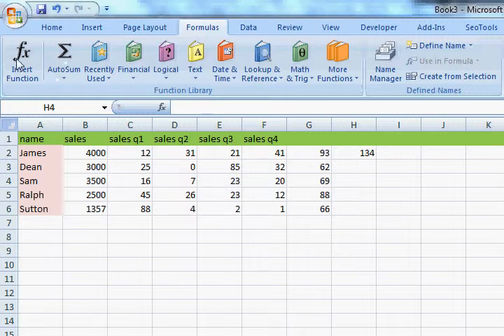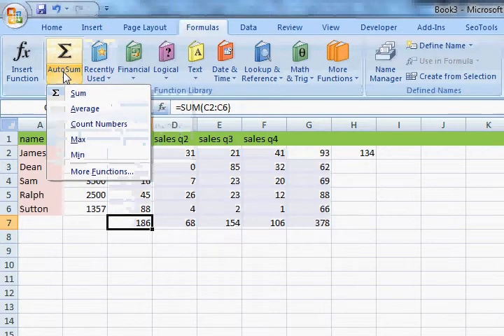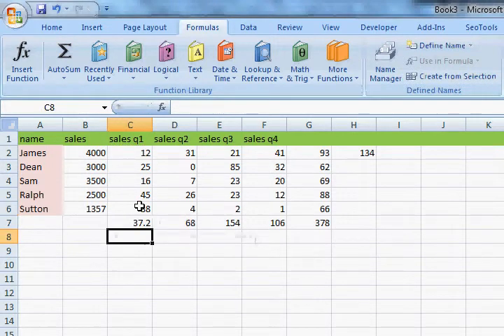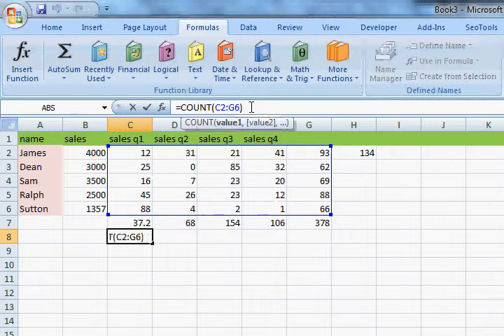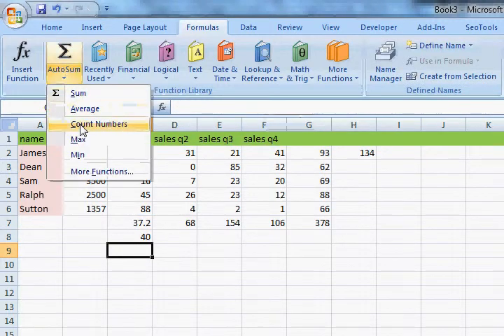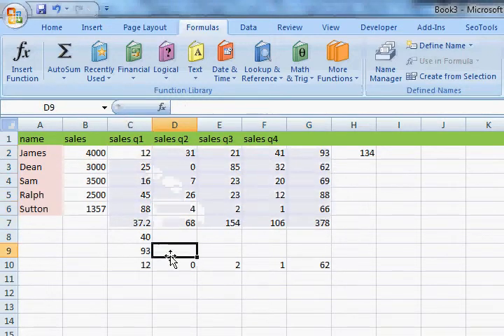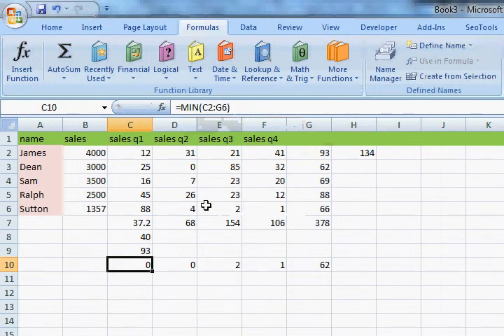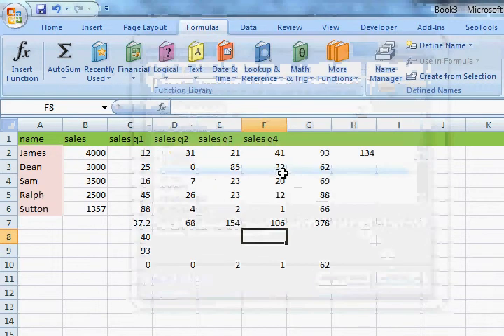WIA - 8 - excel using basic math functions in excel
Using excel to do math. In this video you will learn how to use the basic math functions of excel to streamline your process and to remove unnecessary actions on your part.

you will learn how to use the excel functions to do sum, average, trigonometry, log, floor, ceilings and exponential.